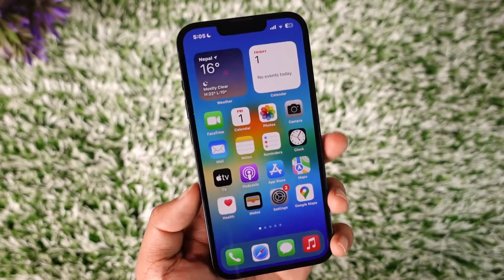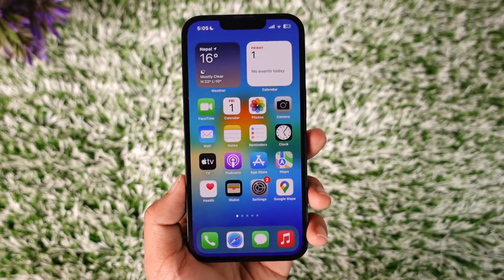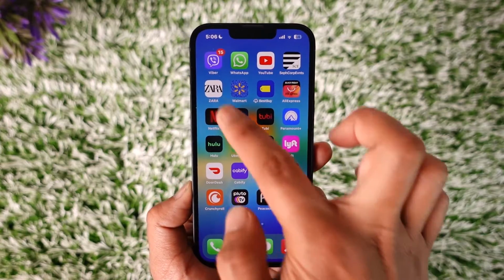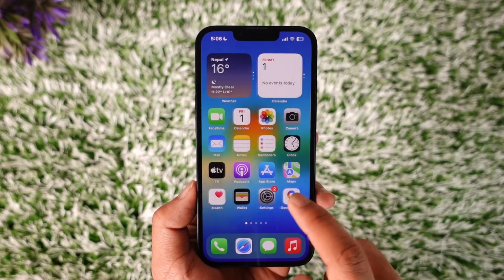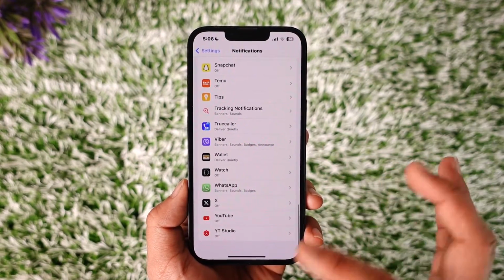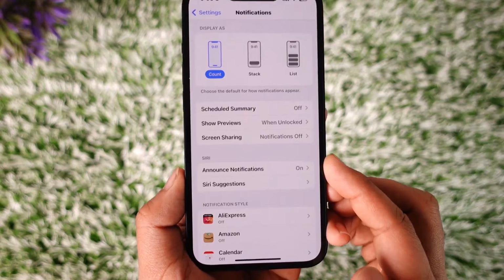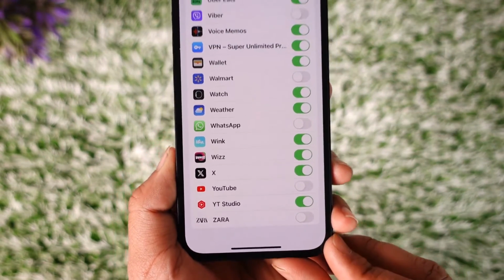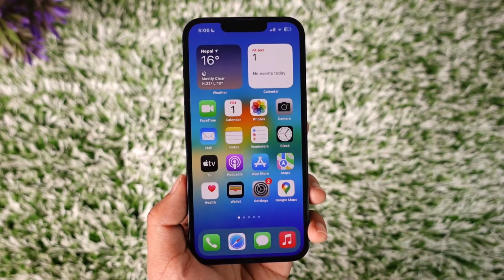How to Turn Off Zara Notifications on iPhone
This video guides you through an easy step-by-step process to turn off Zara notifications on your iPhone. So make sure to watch this video till the end.

~ Chapters:
0:00 Introduction
0:16 Turn Off Zara Notifications
1:06 Conclusion